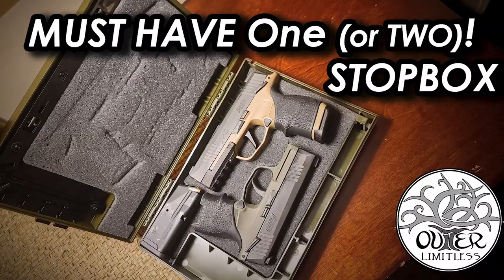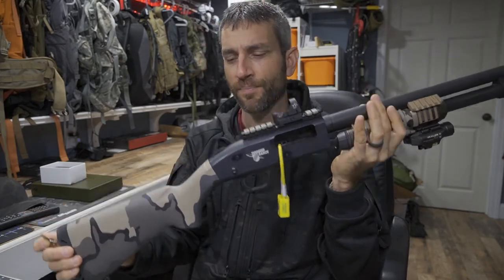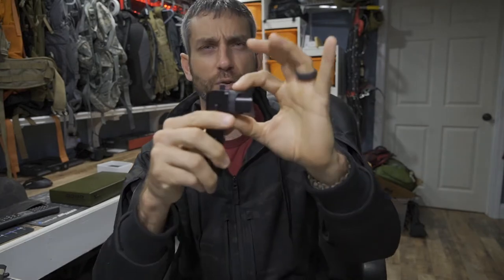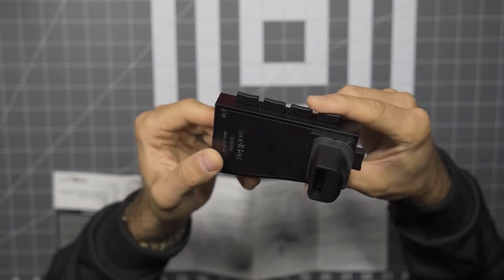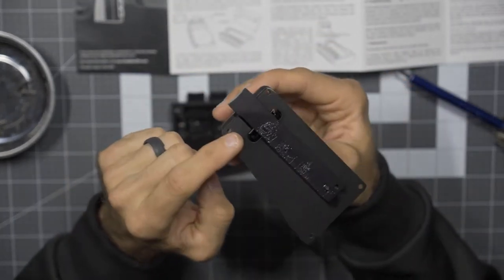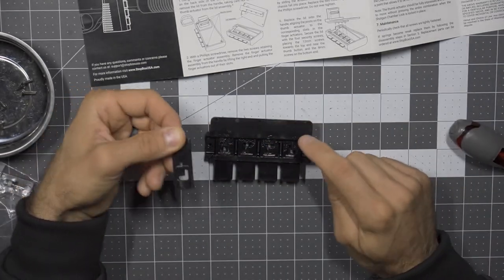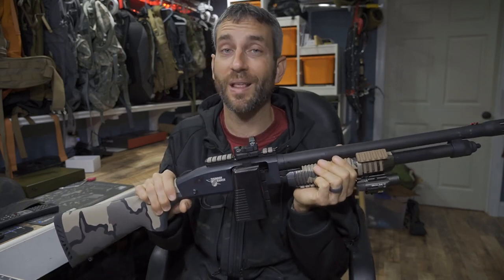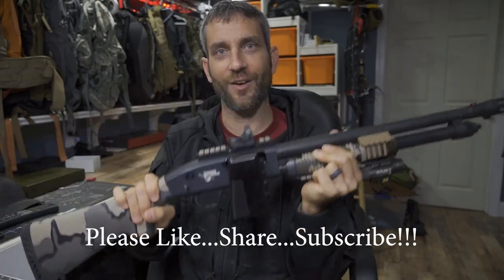Stopbox Shotgun Chamber Lock: Adding a Level of Security to My System!!!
It's not always practical to bring your firearms back to the safe...especially if you have them on the bench to work on them or service them.  Maybe you have family members, guests, or small children in your home...and you want some simple security that is fast and easy, keeps everyone safe, and meets the letter of the law??  The people at Stopbox have the perfect solution with the Shotgun Chamber lock...a device that allows a fast installation or removal of a locking device without the cumbersome drawback of keys or the potential failure of biometrics.  In this video we look at the Chamber lock in detail as well as the password setting procedure.